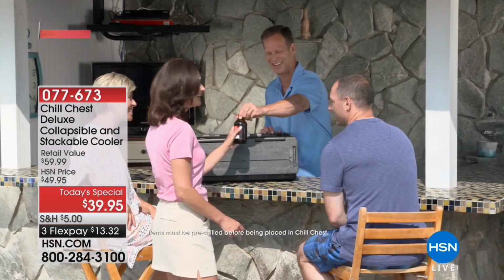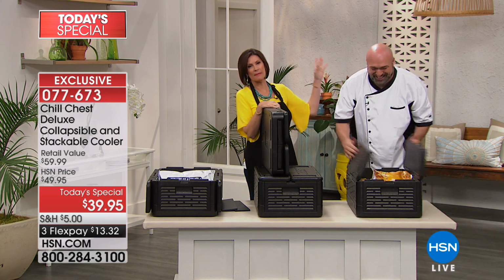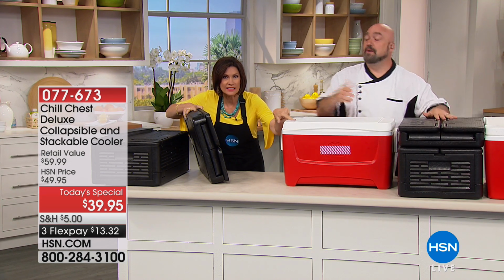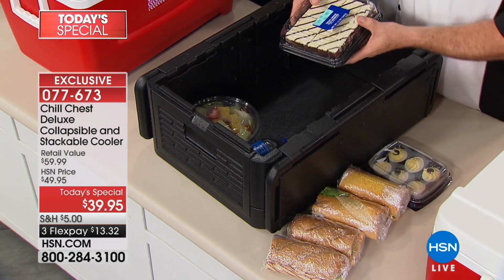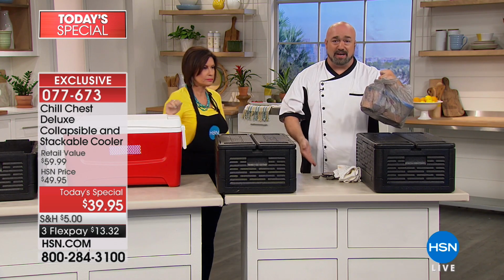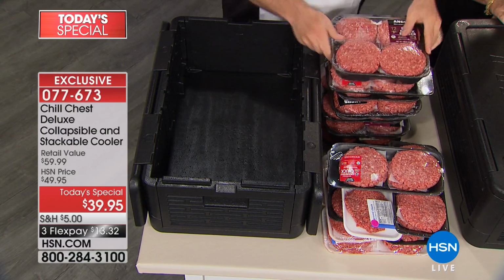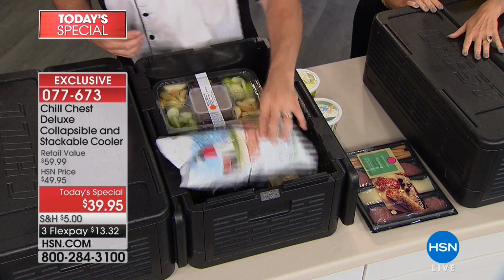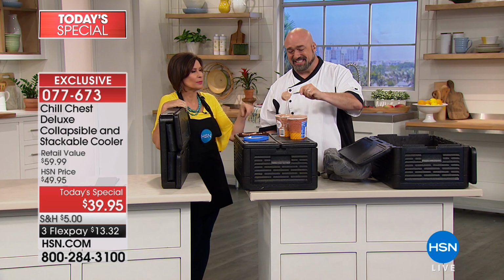Chill Chest Deluxe Collapsible and Stackable Cooler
Ordinary coolers can be heavy and ice can make your food soggy when it melts. The foldable Chill Chest Deluxe solves the problem with durable,...